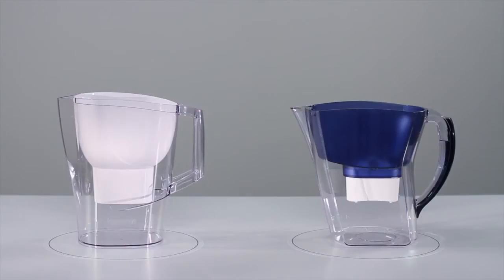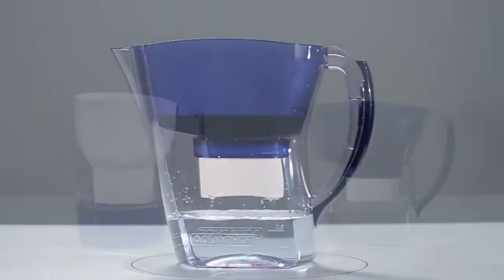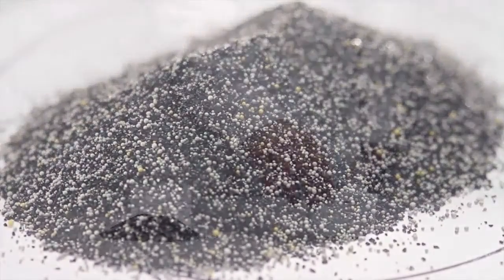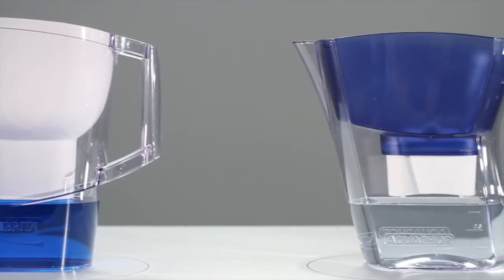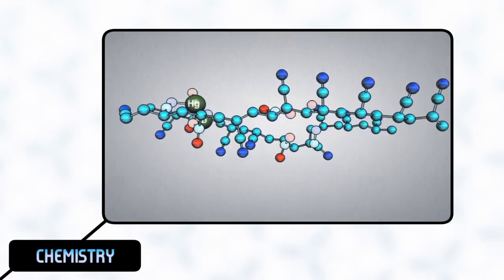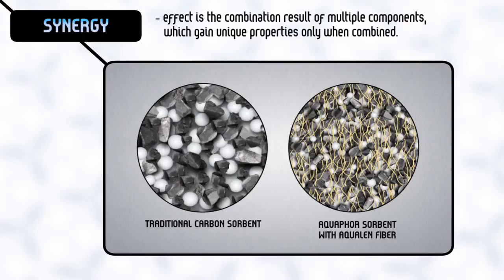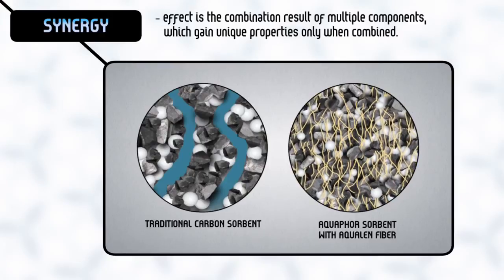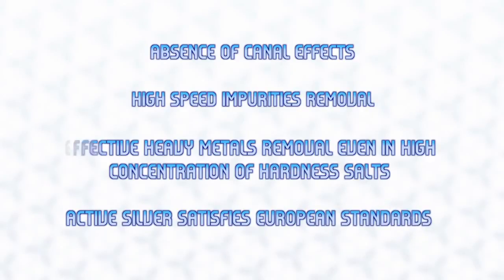Aquaphor Maxfor presentation eng 2011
Scientists from Aquaphor research and development team have designed Aqualen, unique patented technology for water purification. B100-25 filter cartridges feature Aqualen as well as coconut shell activated carbon and silver ions.

Aquaphor filter cartridges dramatically reduce most harmful substances found in tap water, including:
• sediment, such as rust, sand, mud, pollen
• chlorine, chloroform and other organic chlorine compounds
• metals and heavy metals: iron, lead, mercury, copper, aluminium
• petrochemicals
• phenols
• pharmaceuticals, including hormones and antibiotics
• large bacteria

Single Aquaphor jug cartridge can purify 200 litres of water, which is on average twice as much as other similar cartridges.